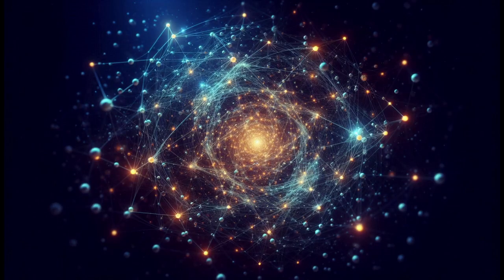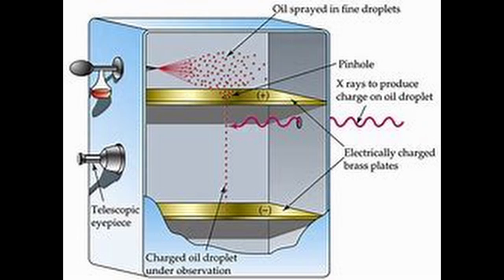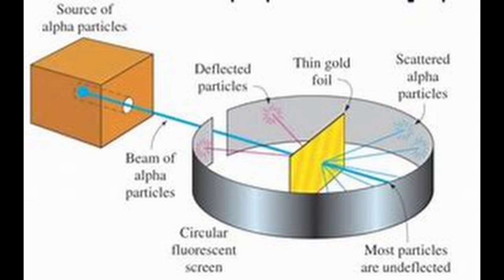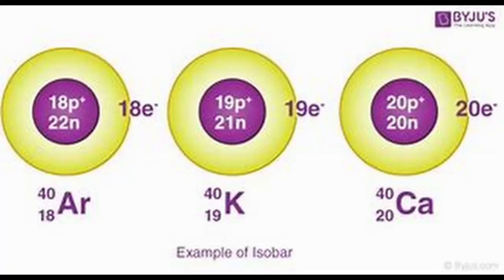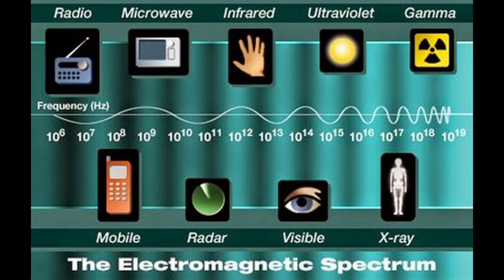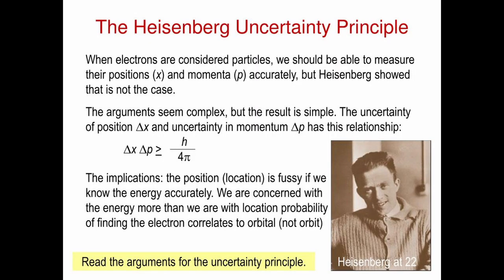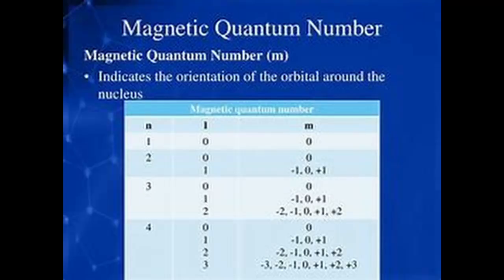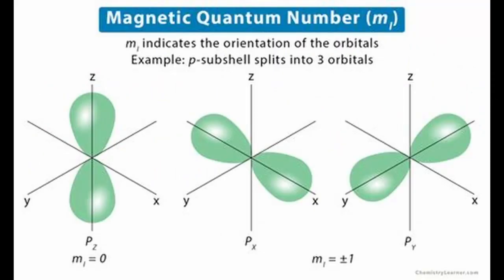structure of an atom one shot class 11 cbse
i have spend a lot of time in making of this video  most of the images used in this video doesnt belongs to me and if you wish to remove the please contact me and i would remove it